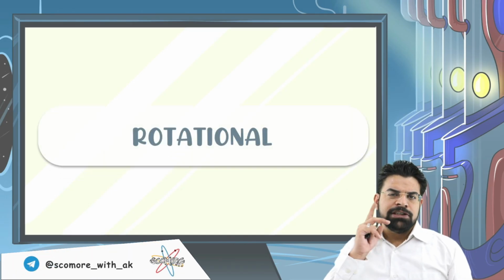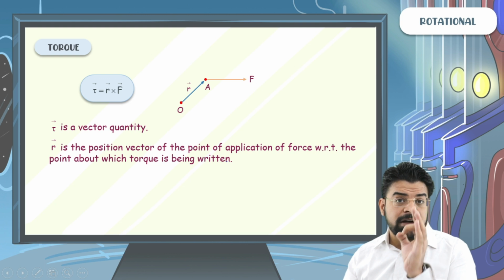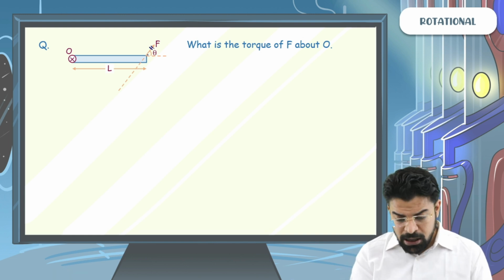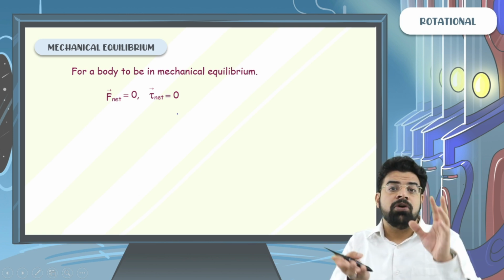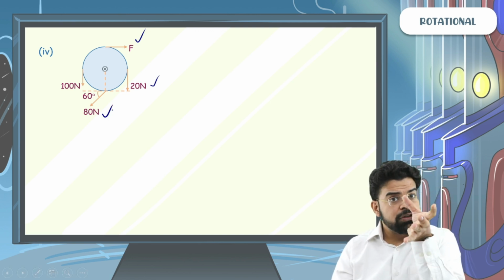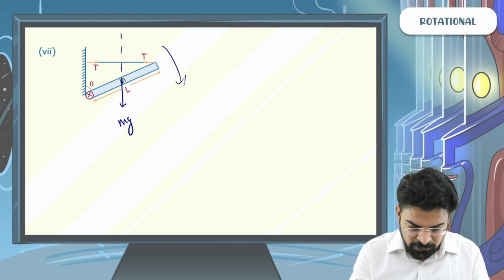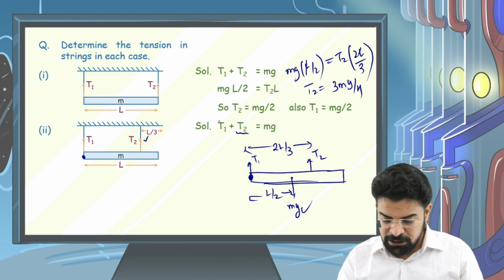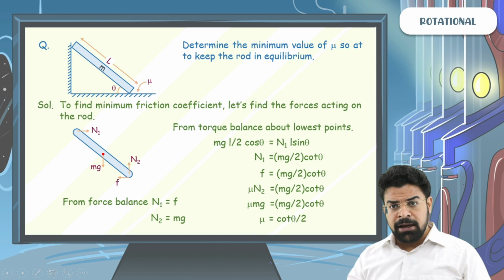NEET Physics Revision | Rotational Motion - Part 2 | Hour 26/84 | In English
In this hour 26/84, we are going to continue with Rotational Motion with special focus on Torque.

00:00 Cross Product
08:24 Torque
13:30 How to write Torque?